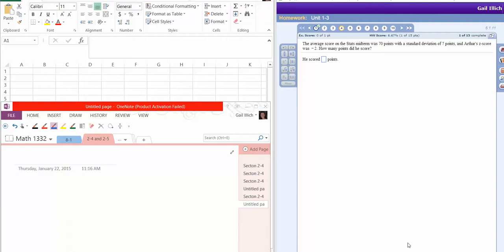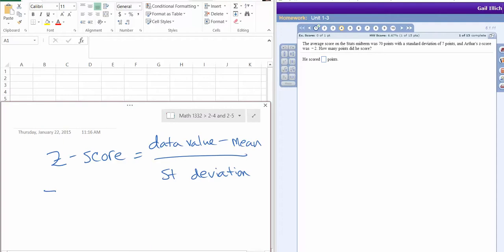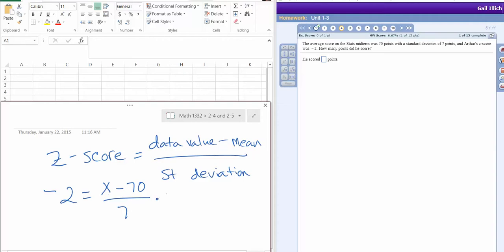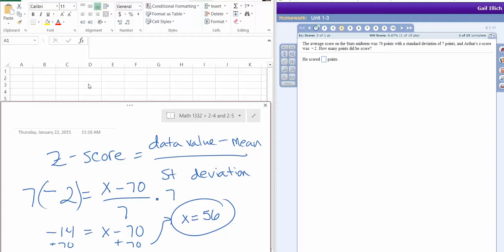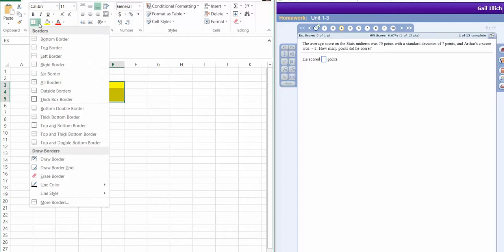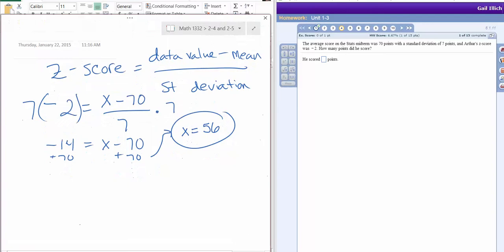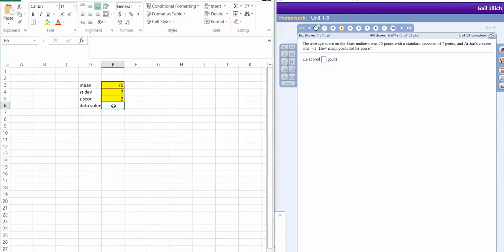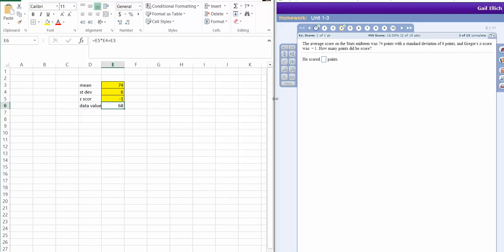1/22/2015 11:23:25 AM